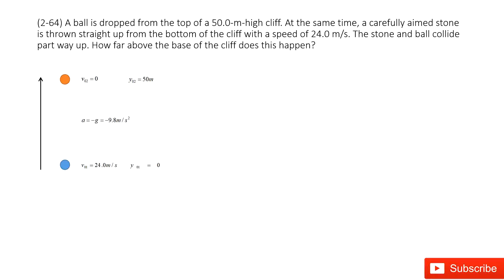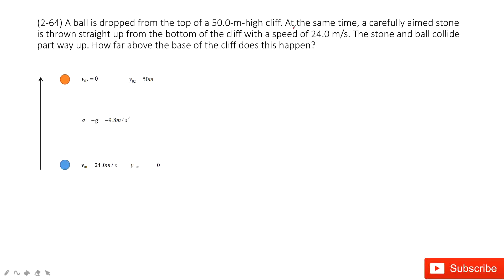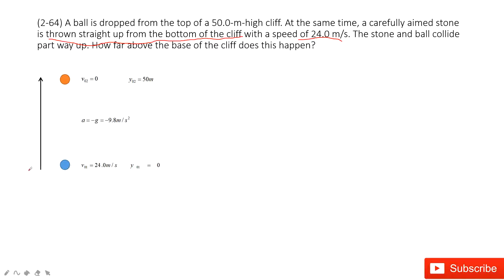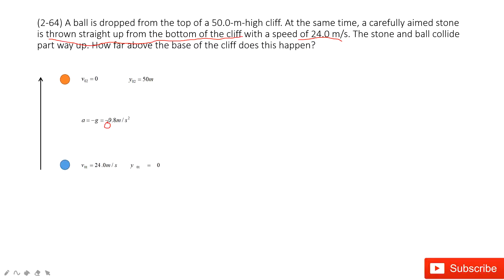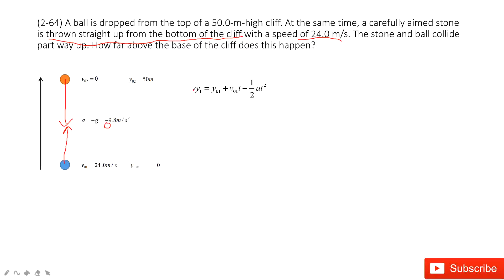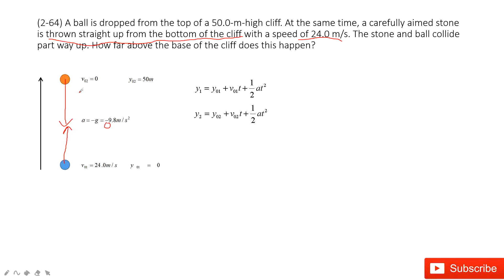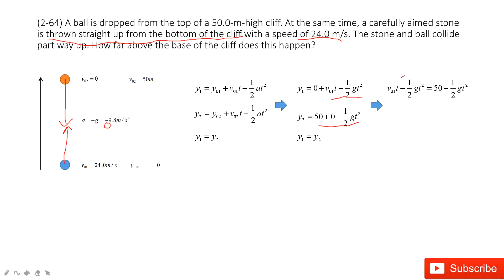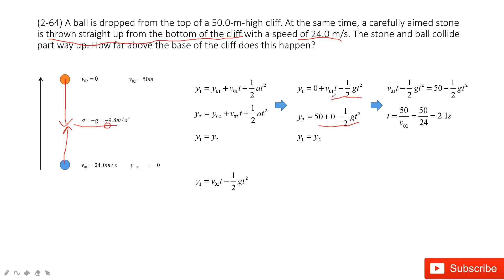(2-64) A ball is dropped from the top of a 50.0-m-high cliff. At the same time, a carefully aimed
(2-64) A ball is dropped from the top of a 50.0-m-high cliff. At the same time, a carefully aimed stone is thrown straight up from the bottom of the cliff with a speed of 24.0 m/s. The stone and ball collide part way up. How far above the base of the cliff does this happen?